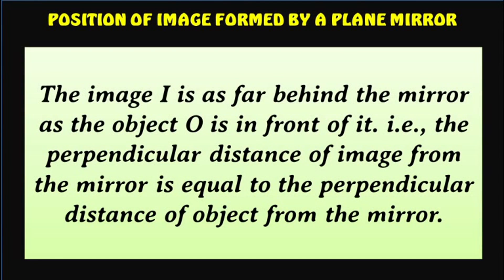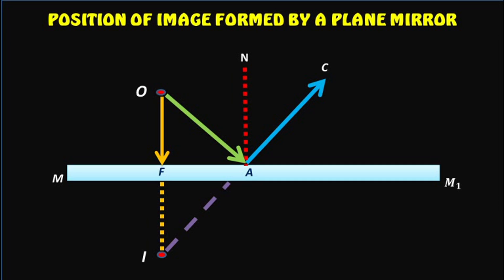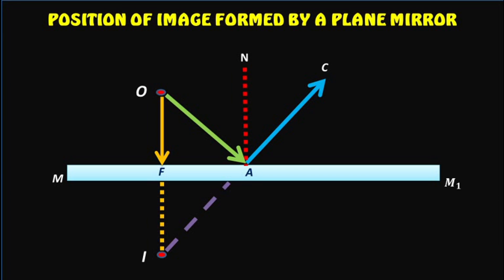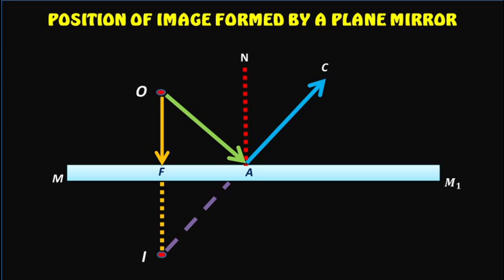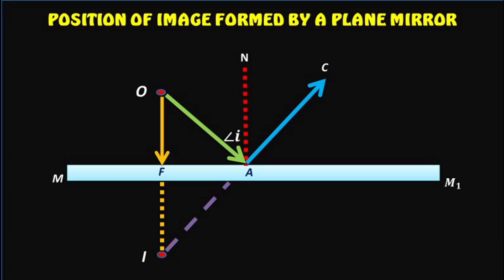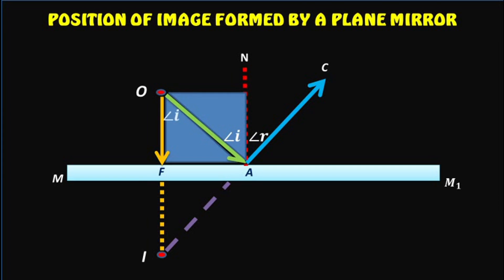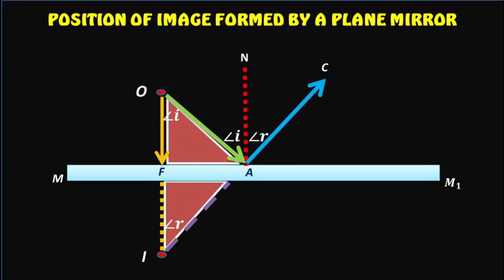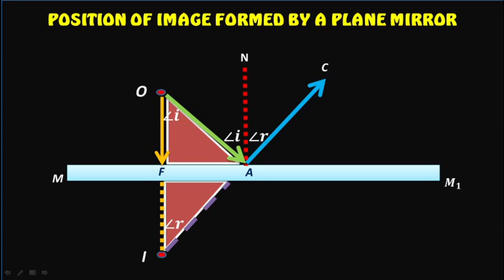POSITION OF IMAGE FORMED BY A PLANE MIRROR